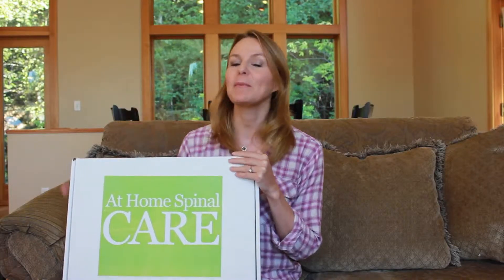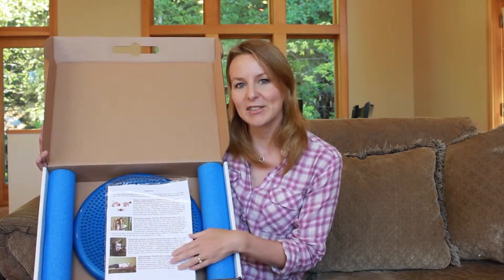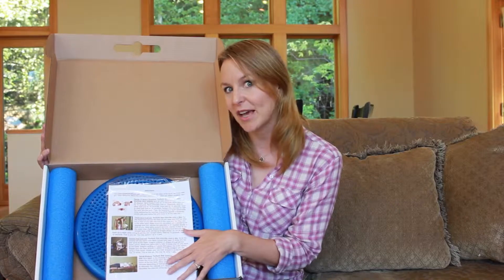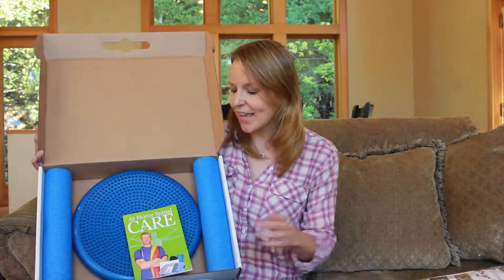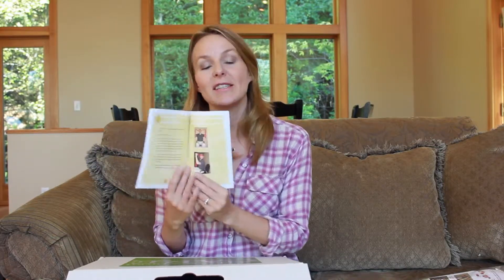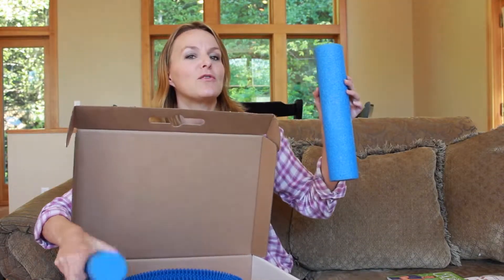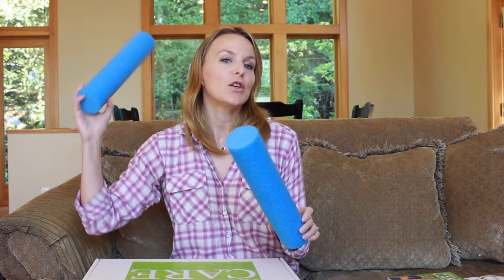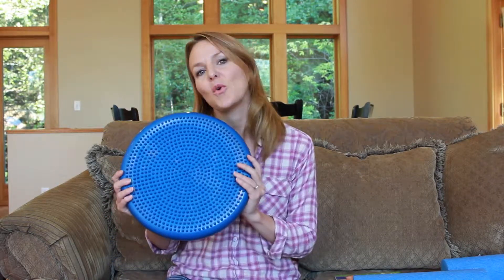At Home Spinal Care Kit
- Instructional video on how to use the equipment found in your Home Spinal Care Kit.